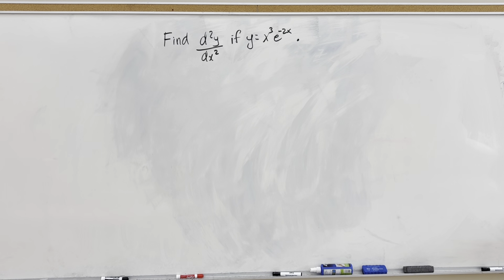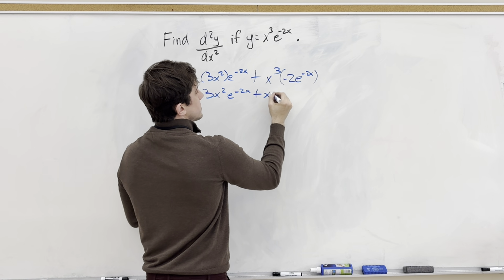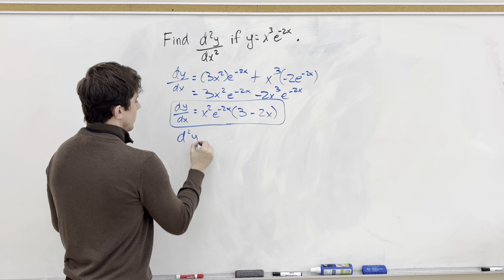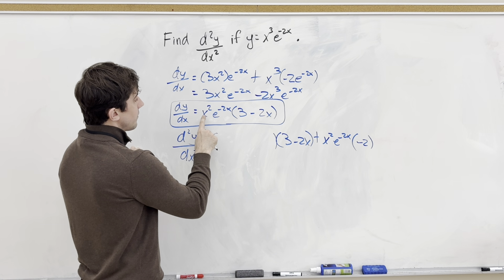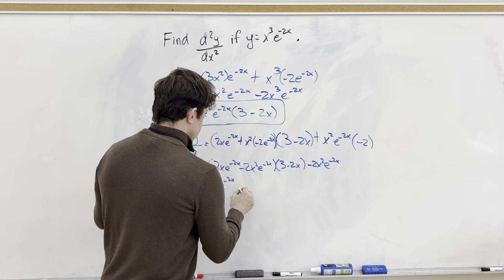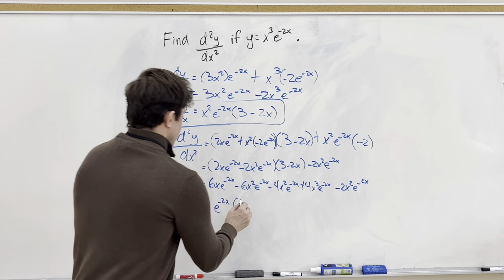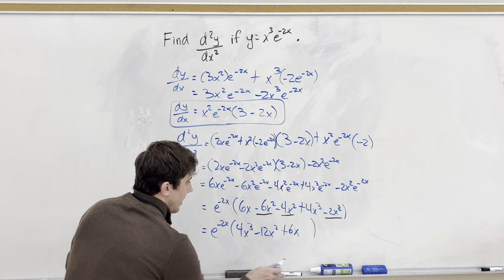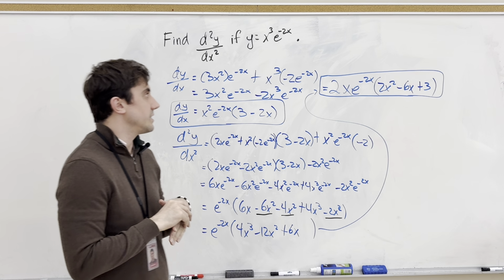Calculus 12 - 2nd derivative example